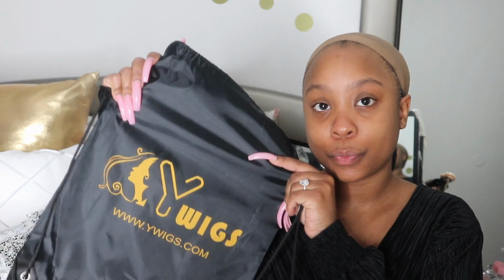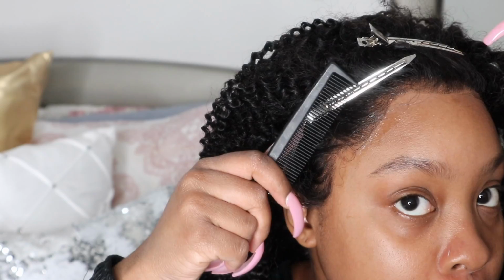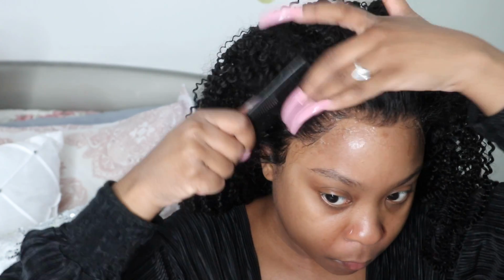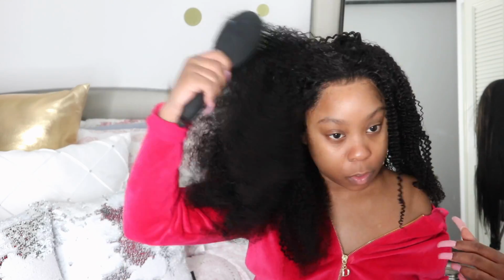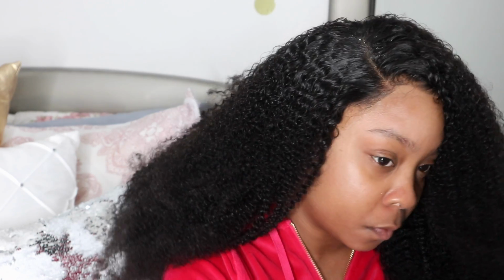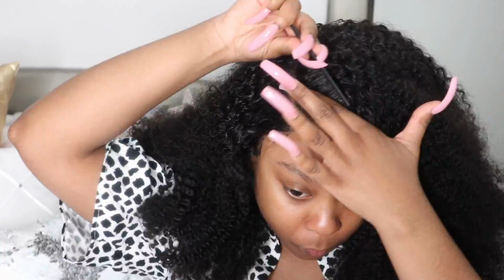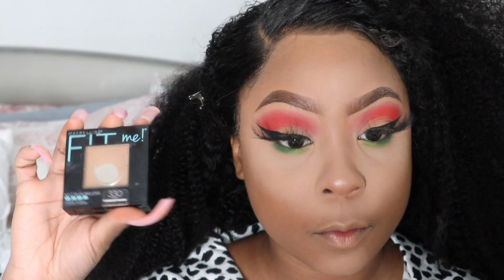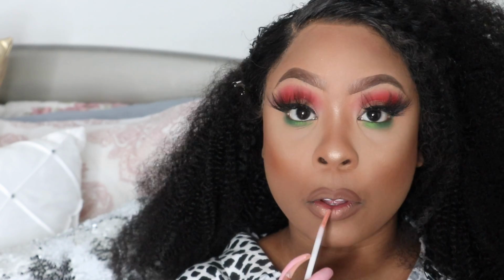WATERMELON EYES MAKEUP TUTORIAL | Y WIGS KINKY CURLY 360 PREPLUCKED LACE FRONT WIG!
The wig I am wearing in the video is in 22 inches 180% density.